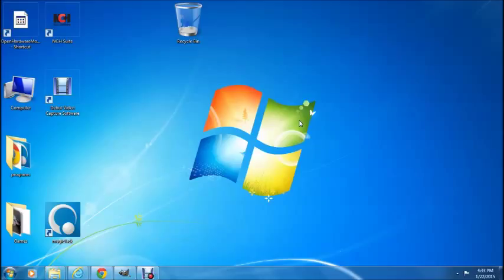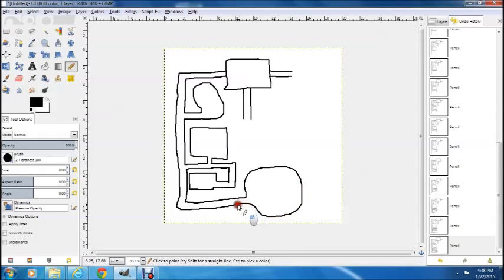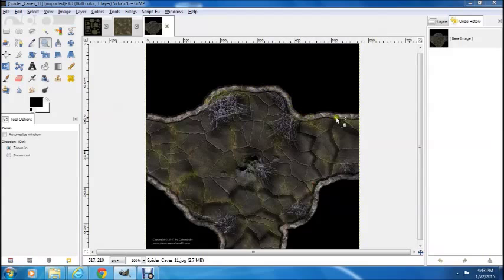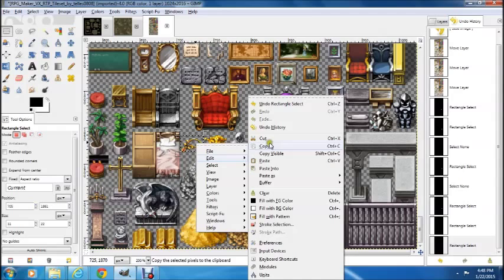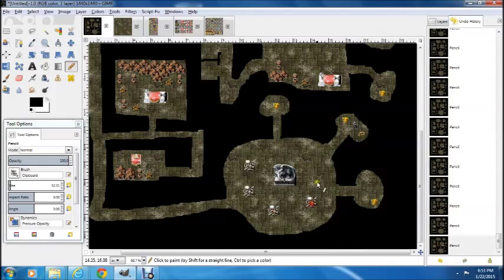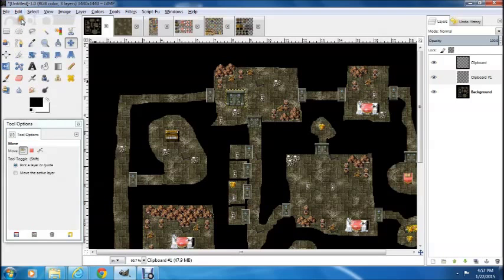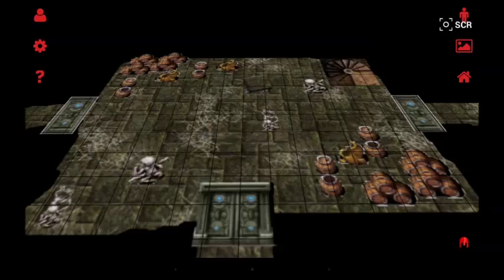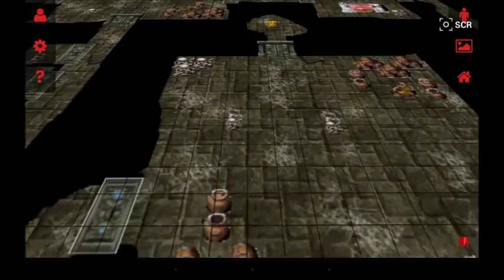Dungeon from scratch in 30min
How to make a custom dungeon for, Patherfinder or D&D in 30 or less.